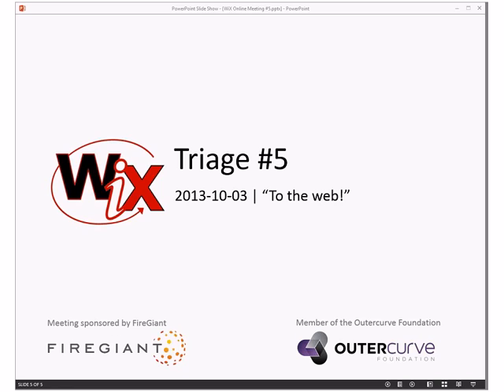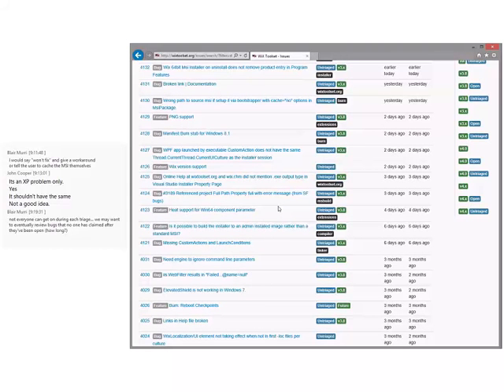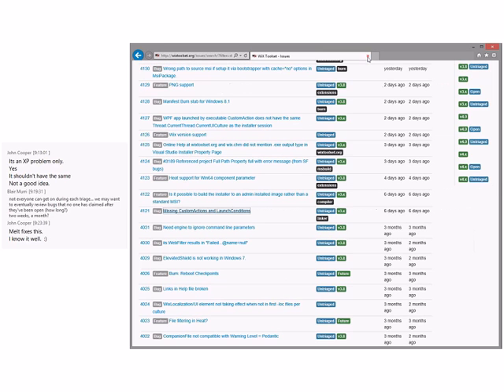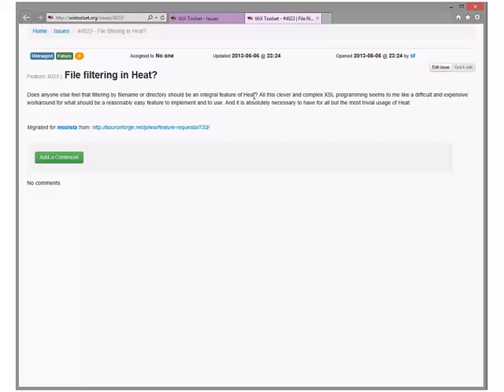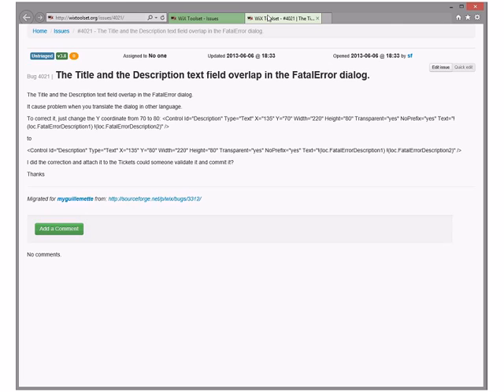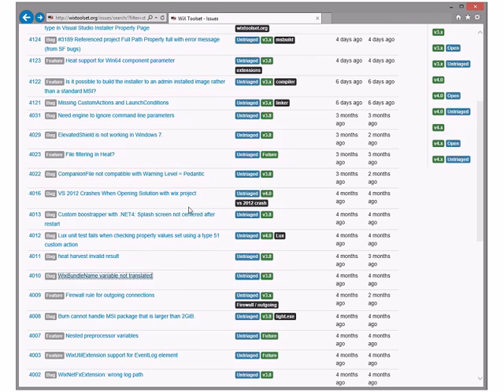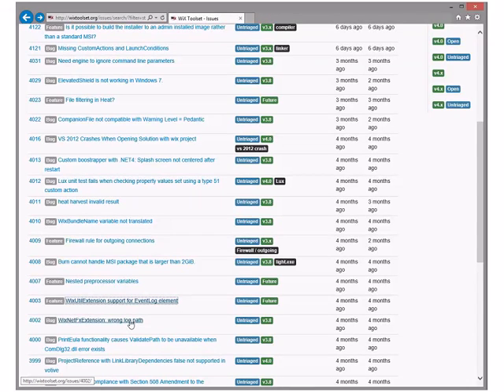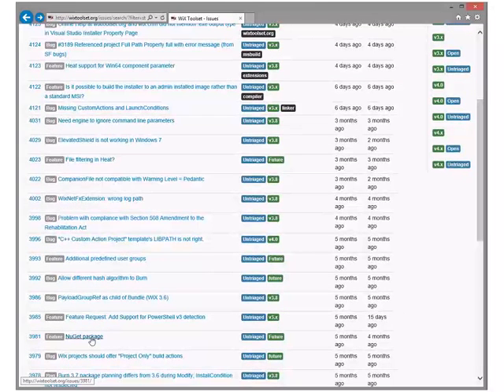WiX Online Meeting #5 Triage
Thursday, October 3, 2013 9:08AM